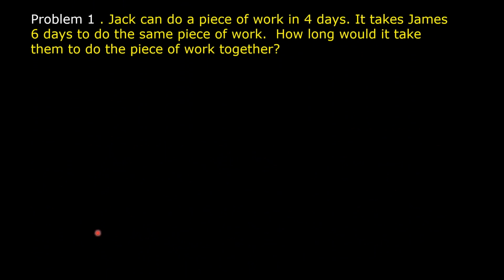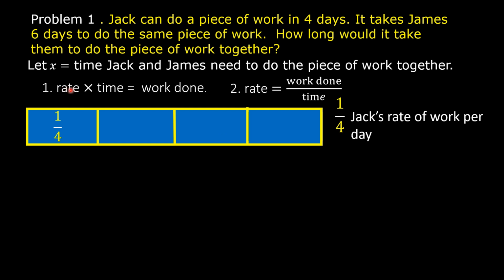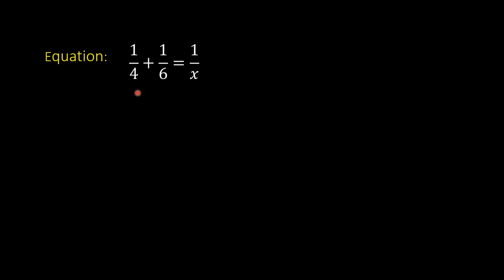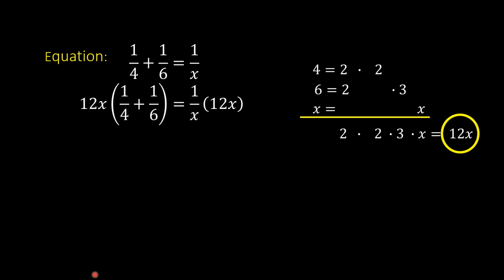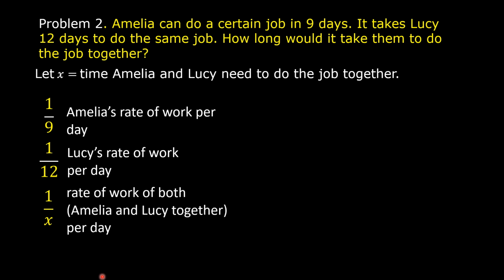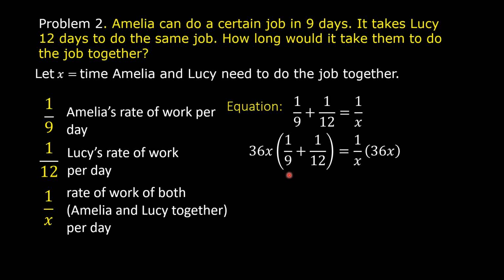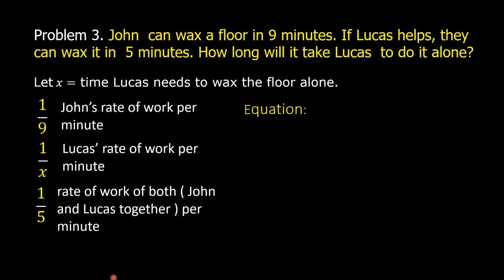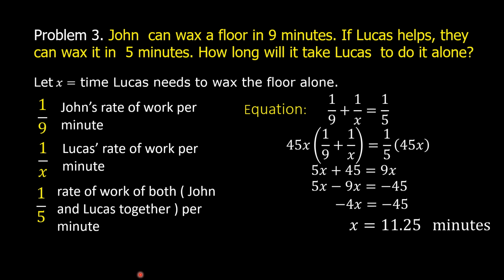Work Problems - Algebra | Algebra 1 | Math Video Central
How to solve work problems in algebra is explained in this video.